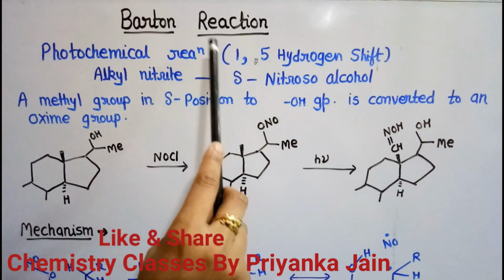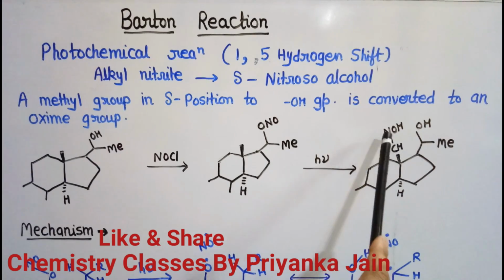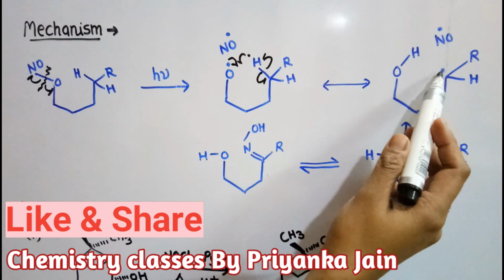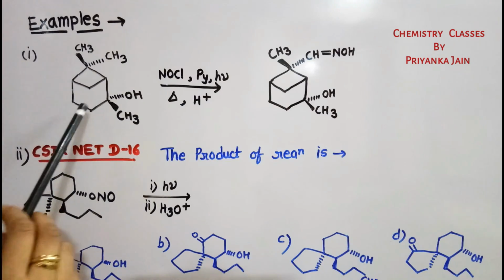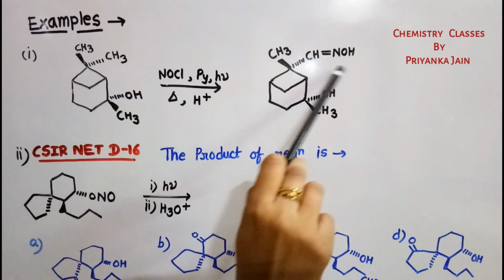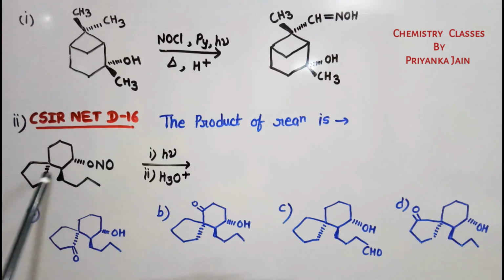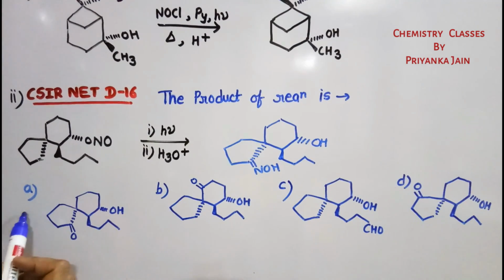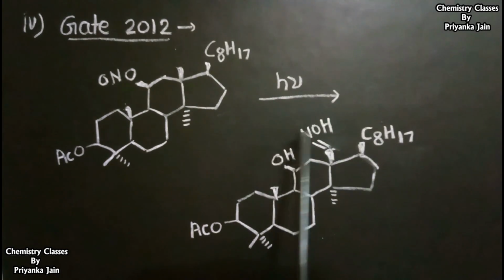Barton Reaction Mechanism with previous year csirnet, Gate examples